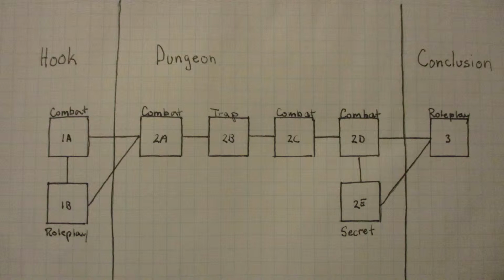The First Dungeon - Game Maker 1x02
Last time it was a town, this time it’s a dungeon!

Tonight we discuss creating a first dungeon for both novice and experienced dungeons alike.  The first dungeon is a pretty basic one, just five rooms and done, but we also need some plot.  Motivation for the party to make the delve.  We discuss it all, from building the dungeon to constructing the plot around it.  We also look at some big picture topics like character level tiers, campaign frameworks, and encounter design as well.

Check out the campaign I’m making
Flames in the Dark Part 1: The Town of Hayford (v1.0)